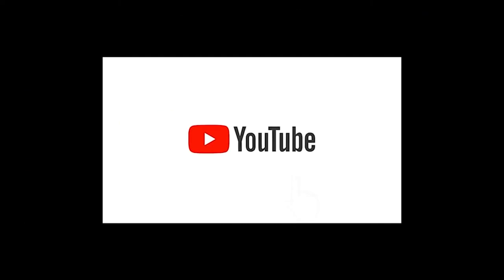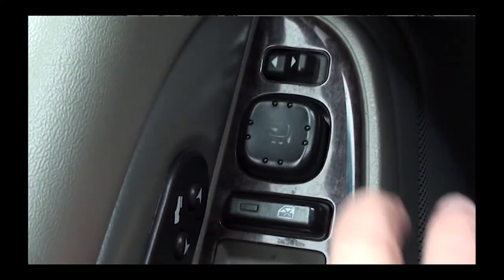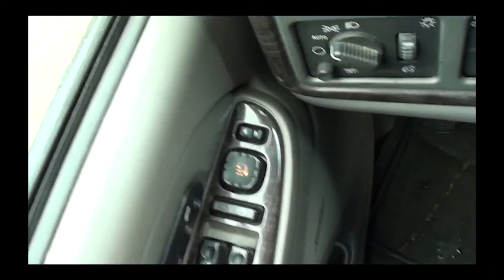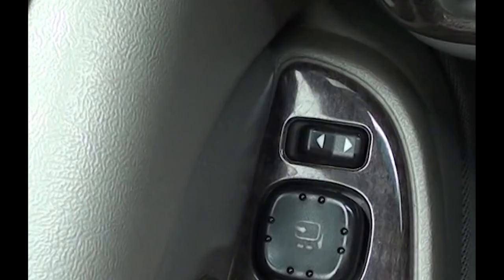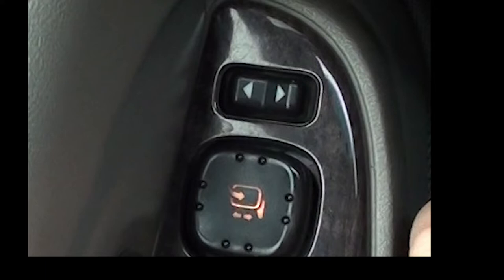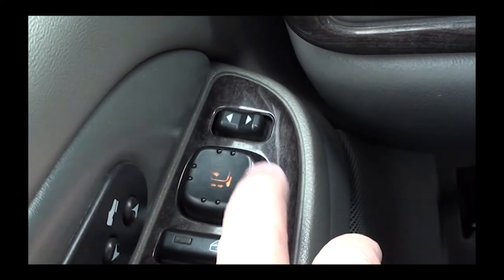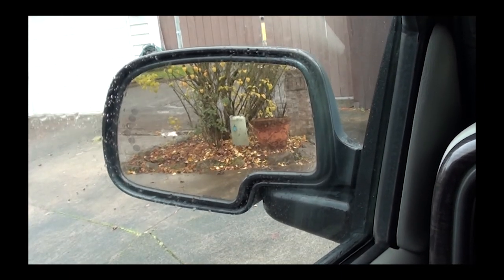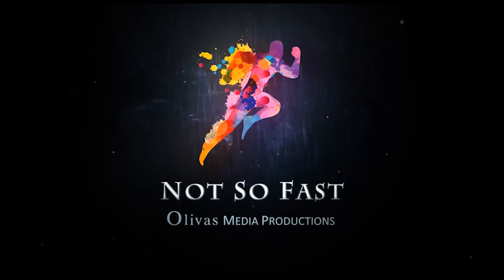GMC Yukon " How to use your Power FoldAway Mirrors "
How to use your Power FoldAway Mirrors. Did you know your  Mirrors may Fold inward?  Or are you like me and didn't know that they folded in? Or maybe you think they don't work? "Before you Take your GMC Yukon to a shop or Dealer check out this video first! This should also work on 2000 to 2006 GMC, Truck,Yukon, Denali, Suburban, Tahoe, Escalade. Its real easy to do. . Don't forget to check out my GMC playlist where you will find more easy DIY fixes that you can do and save big money doing your own repairs.
Please Note: This channel is 95% privately funded by me, And I do my own stunts and without a net. But your 5% can helps me make more content like this.  If this video was helpful or even saved you lots of money please pay it forward by supporting this channel or by me a coffee, so we can continue producing how-to videos to benefit others. Through your support, you bring value to you and other people's lives. Thanks for your generous support.